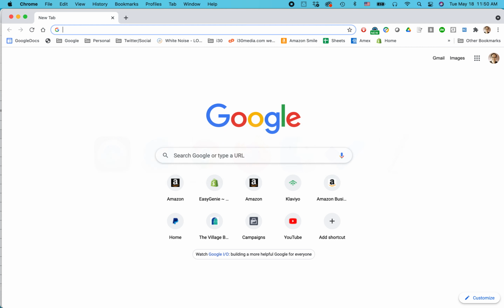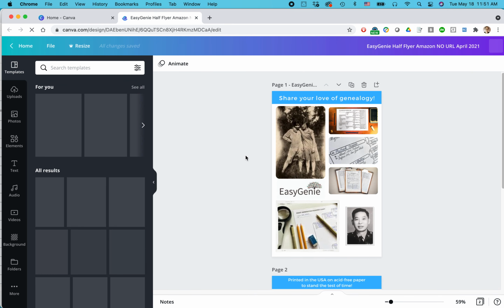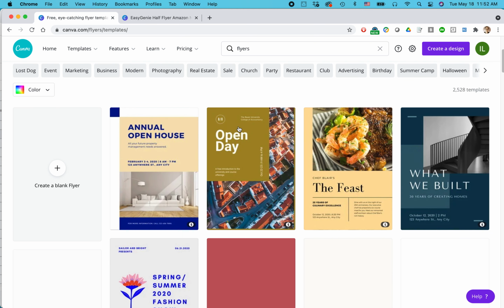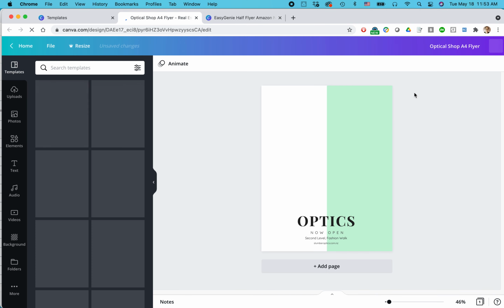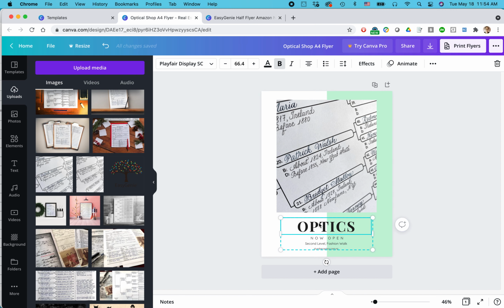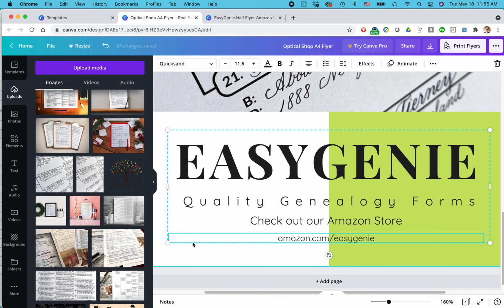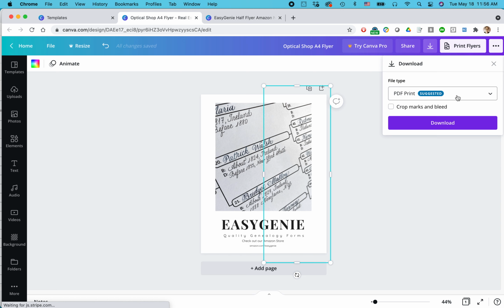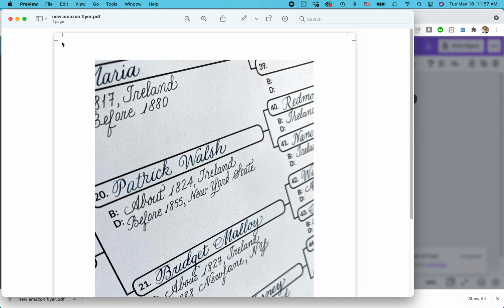How to make FREE flyers (or Amazon product inserts) for Amazon FBA or FBM using Canva (2021)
Need a product insert for something you are selling on Amazon FBA or Amazon FBM (Amazon Seller Central)? This tutorial shows you how to create a flyer for free using Canva. Narrator Ian Lamont has several brands on Amazon has used Amazon FBA for years. He explains how it works and how to get started.